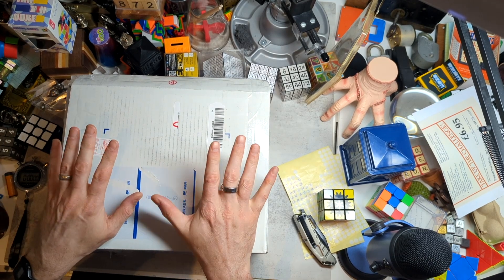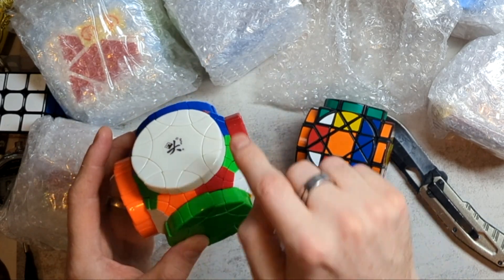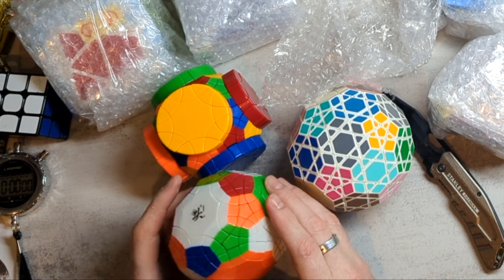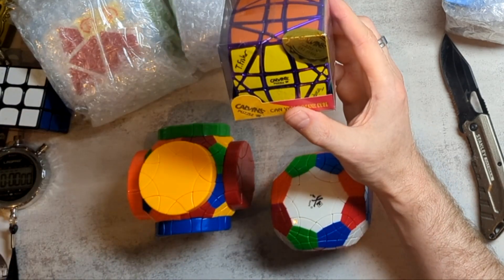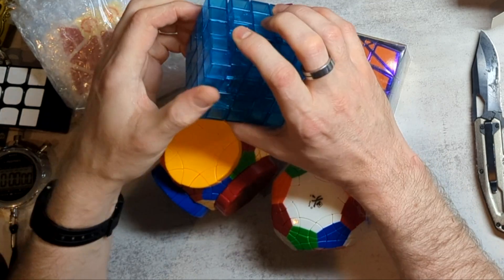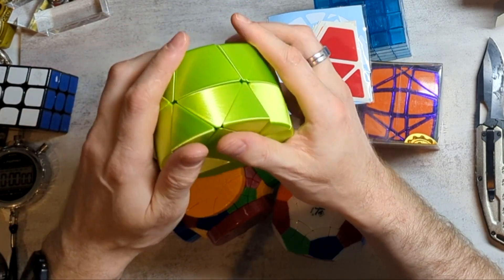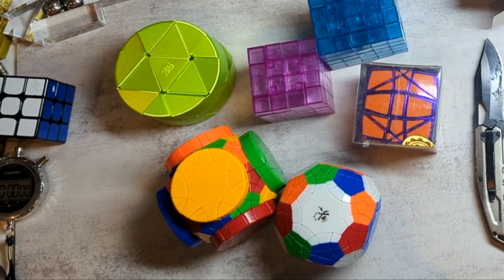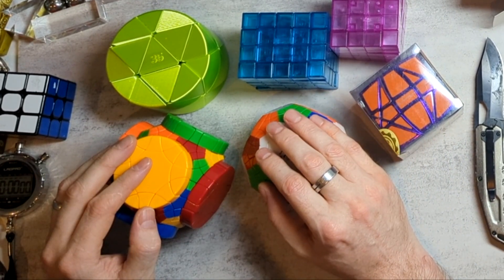[168] Unboxing: rare twisty puzzles from Japan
In this video I unbox a set of rare puzzles which I bought from Ben in Japan. He's selling a load of his amazing collection of Rubik's cubes and twisty puzzles here, if you're interested: